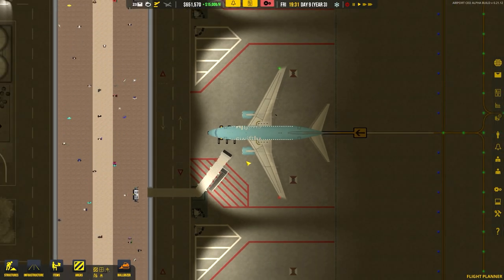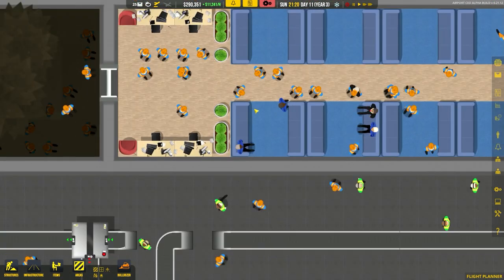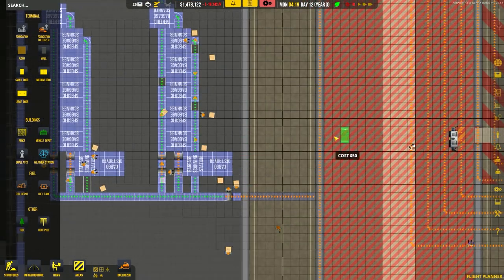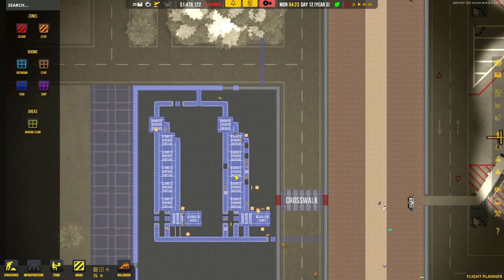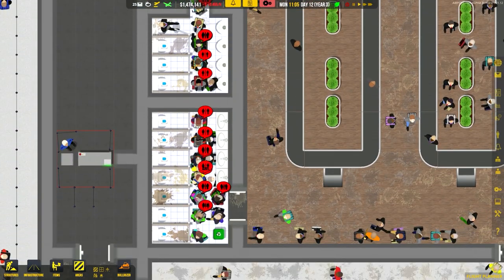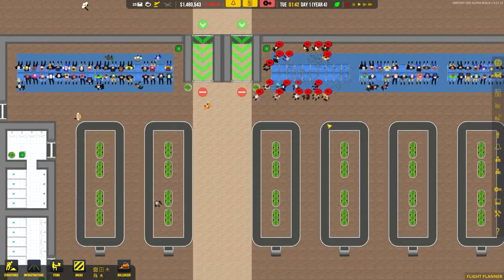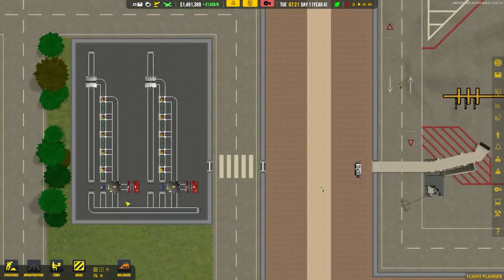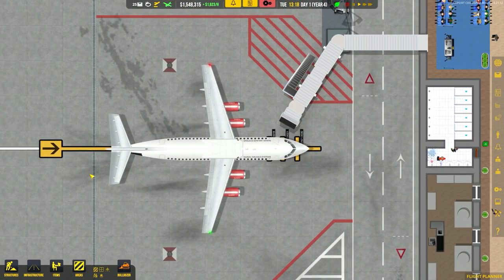Airport CEO - Ep.12 : Too Many Passengers + Giveaway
1. Follow on twitter.
2. Use hashtag KeralisCEO in an random tweet.
3. I will pick 5 winners hopefully for the next episode.
4. No 4.
5. Good luck!

Airport CEO is a Tycoon and management game where you take seat as the CEO of your own airport. You will build the airport’s infrastructure with everything from runways to restaurants and check-in. Manage resources by hiring employees, signing contracts and making sure that the budget holds.